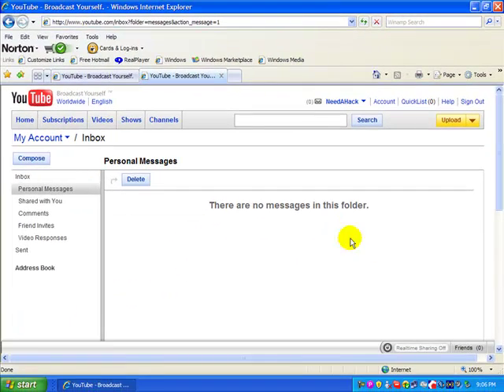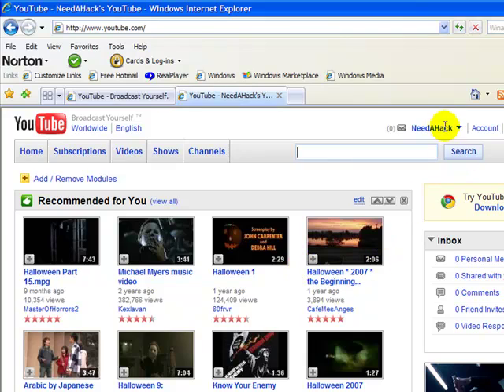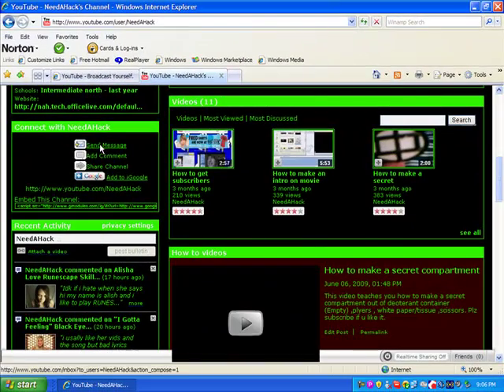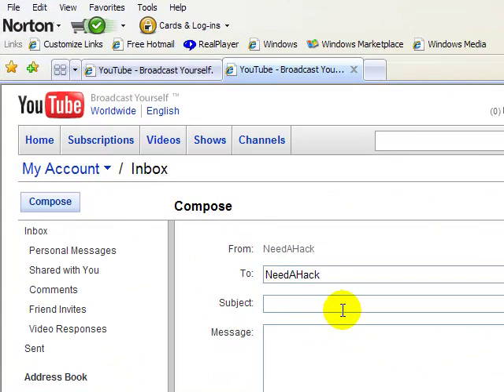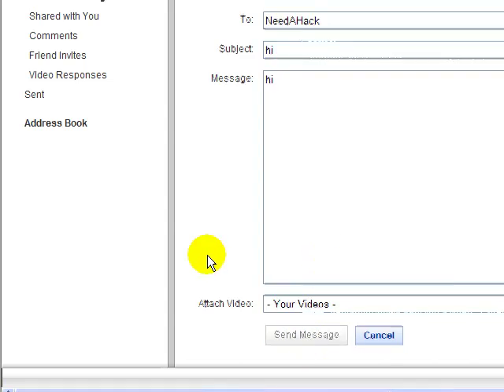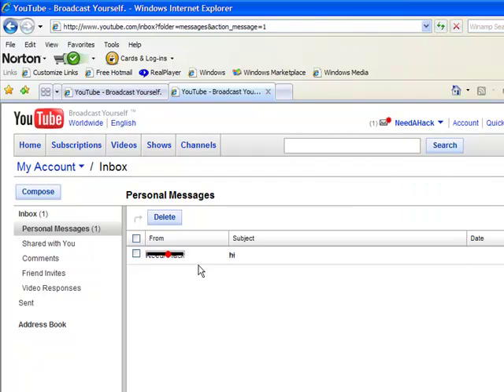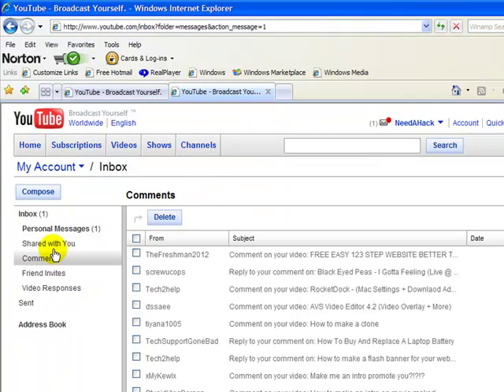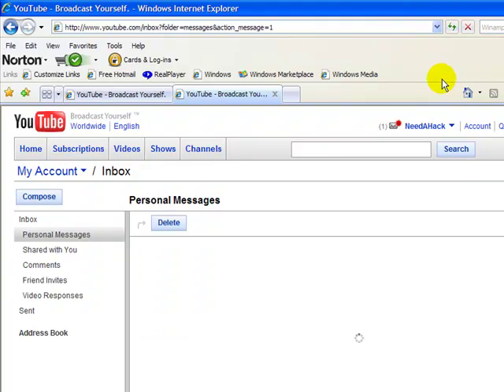How to fix youtube inbox glitch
Plz Listen carfully